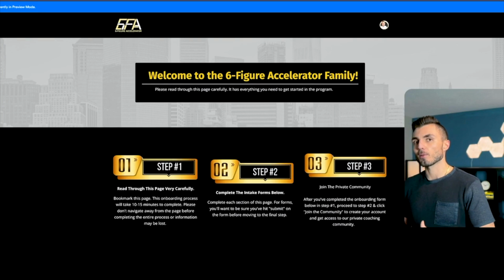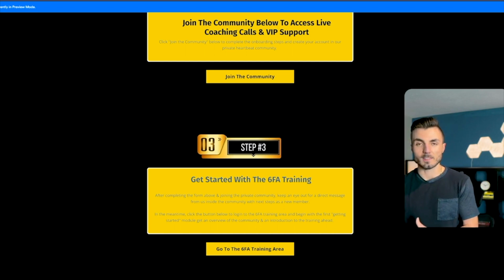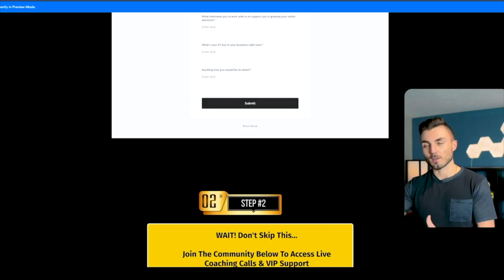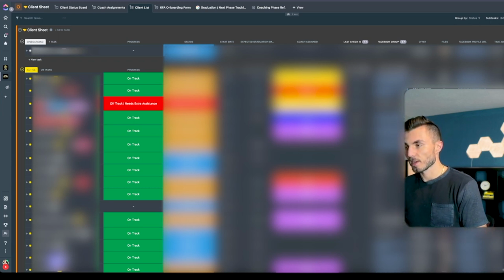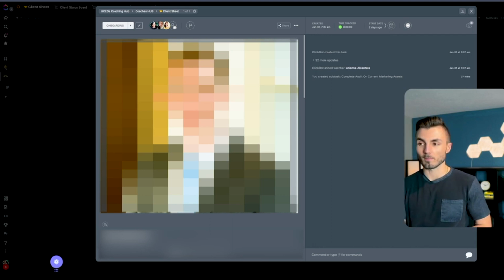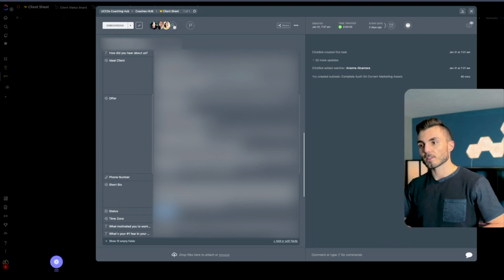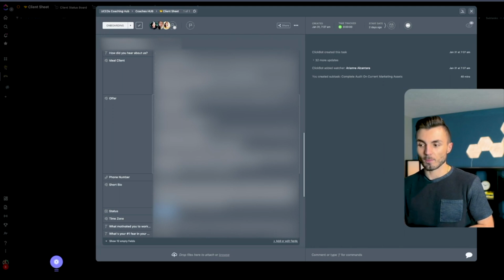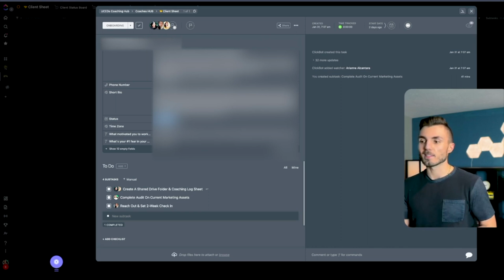My Exact Coaching Client Onboarding & Delivery System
My Exact Coaching Client Onboarding Process & Client Management System

Unleash your full potential as a coach by streamlining your client onboarding process.

In this video, discover my exact coaching client onboarding process that will help you make a strong and clear first impression with your clients, reducing stress and increasing your efficiency.

Additionally, I share an inside look the exact client management system and how it helps me streamline my coaching business & client delivery.

Watch now for valuable insights and tips on how to onboard new coaching clients like a pro. 🚀

➥➥➥ LET’S CONNECT ➥➥➥

If you found this video helpful & want more, I invite you to join my free private community Unleashed CEOs

Every week, we deliver live trainings & document our journey to building a seven-figure online coaching biz.

As a member, you'll have access to all upcoming trainings & insider content that can help you take your coaching business to the next level.

You can request to join the community

BF